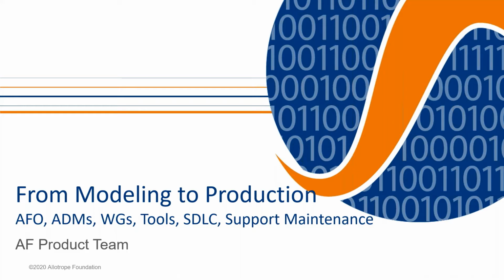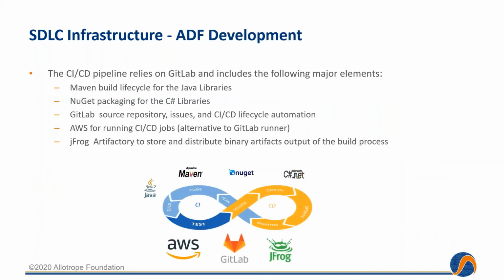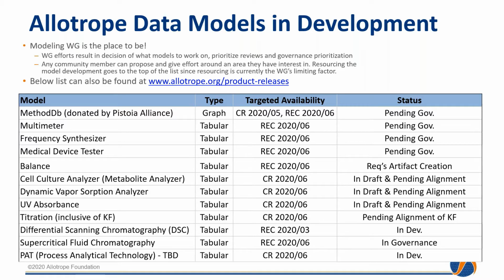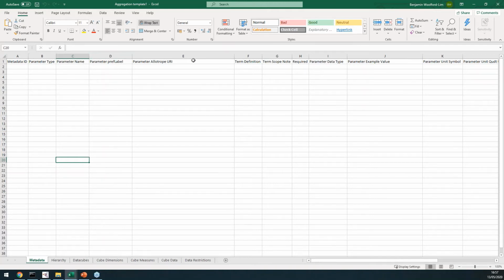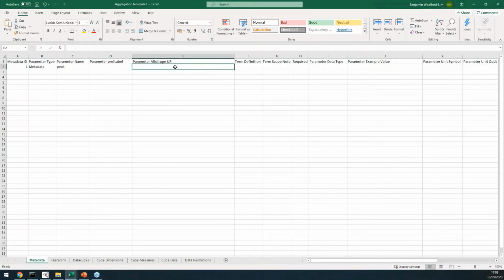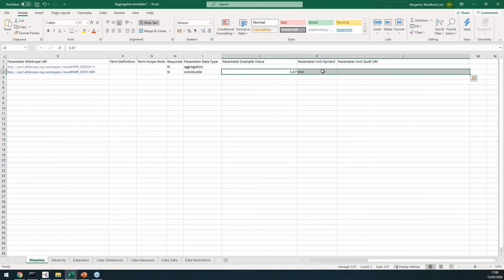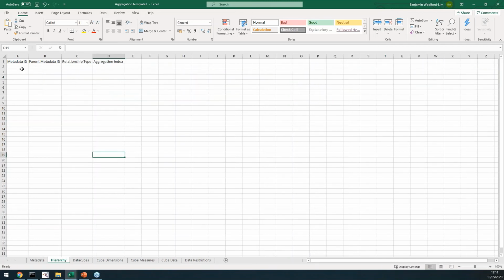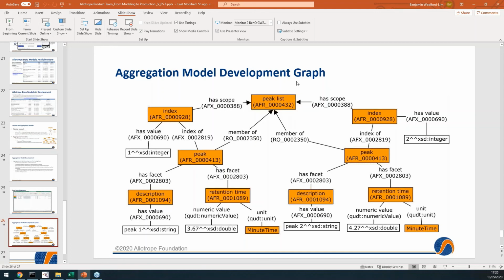2020 Allotrope Connect Day 3 From Modeling to Production ADMs, WGs, Tools, SDLC, Support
Authors:
Amnon Ptashek, Technical Director, Allotrope Foundation
Matthew Fox, Product Director, Allotrope Foundation
Ben Woolford-Lim, Senior Developer, Allotrope Foundation
Abstract: Allotrope modelling is structured around a well defined processes and infrastructure to enable community members to materialize the technology and bring it into production. The presentation covers the governance process of the models, the approved and in progress models. In addition a brief will be given on the SDLC infrastructure, the support and maintenance as well as the validation and ADF viewing tools. Additionally, a walk-through of the tabular aggregation modeling.